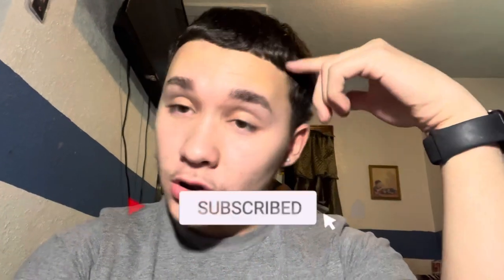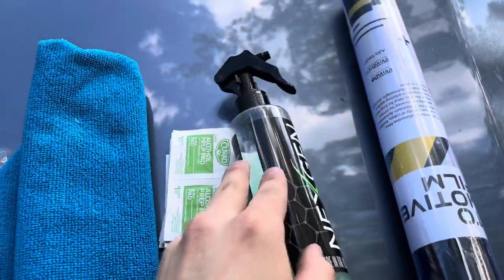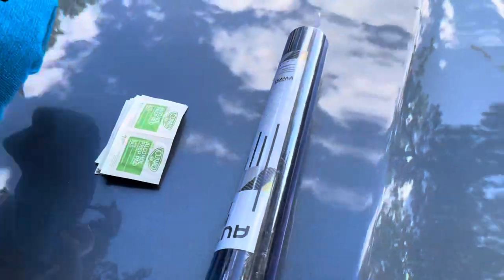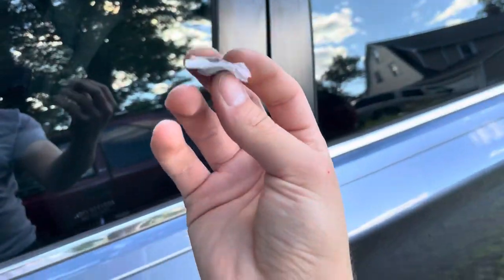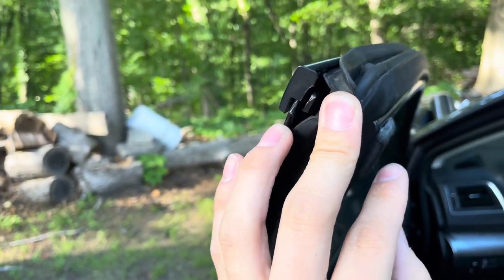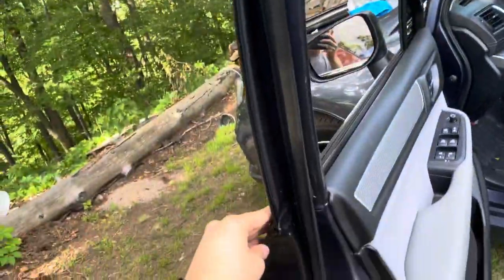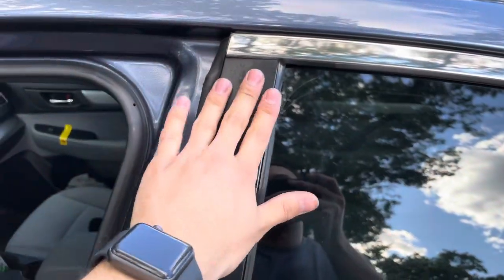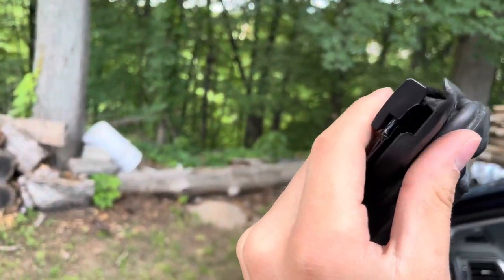CARBON FIBER DOOR PILLAR WRAP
MATERIALS USED

TOOL KIT :

accounts.

INSTAGRAM FOR CUSTOMS : @tkncustoms 🎨